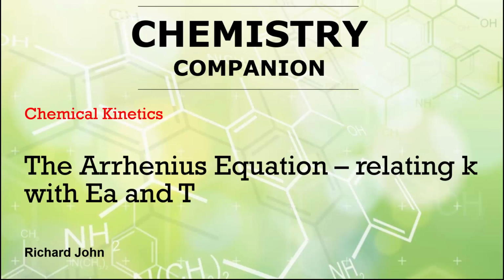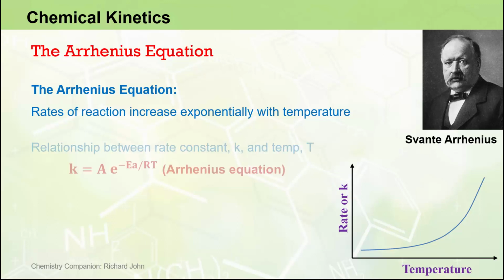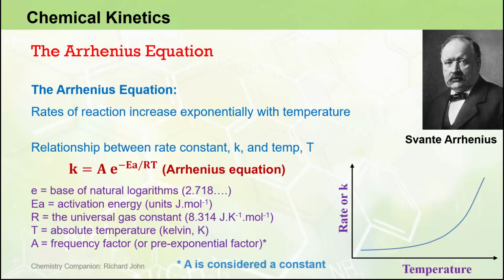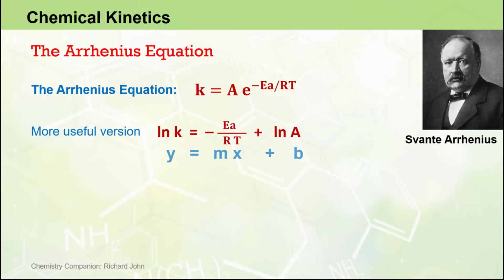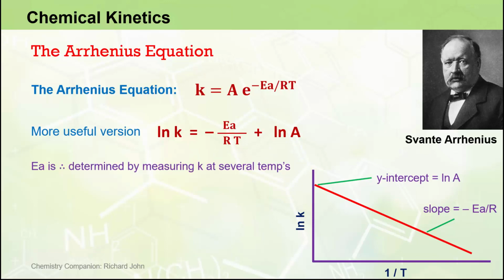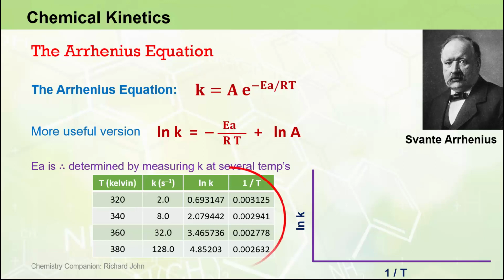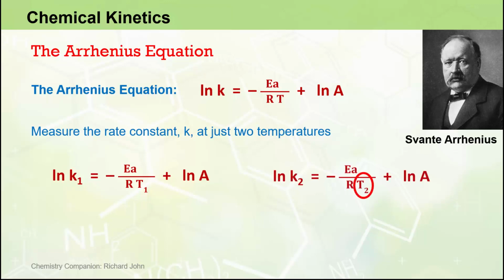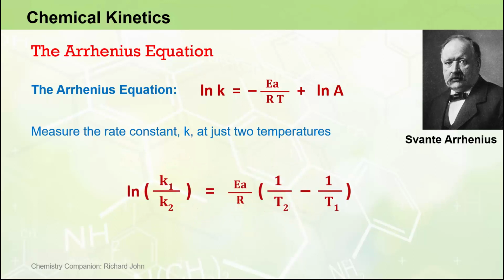11.6.2 The Arrhenius Equation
In this video we look in more detail at the Arrhenius equation which relates the value of a rate constant to both the activation and temperature.